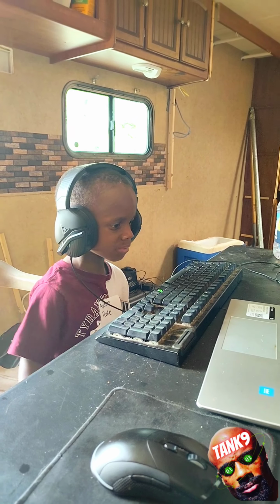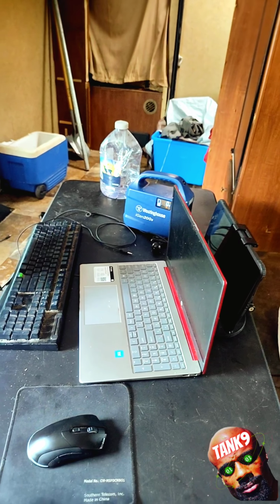What is a Computer? Portable Battery? Generator? Living on $2 a day Tank #2 Class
Support

Company
- Tank9 Code LLC

The BiZ9 Framework 🦾
The BiZ9 Framework is a developer friendly platform for building premium, polished, fast, professional and scalable business applications using the lastest rapid application development tools and techniques. The framework consists of libraries, commands, scripts, and packages for creating, maintaining, testing, and deploying both mobile and website applications. The primary 3rd party framework used are React, React Native, Node.js, ExpressJS, MongoDB, Nginx, Redis, Git, and Bash. [The BiZ9 Framework] focus is to be precise, routine, rapid, and customizable. The primary target devices for The BiZ9 Framework are Apple iOS, Android, Chrome, Safari, Firefox, and Edge. Other 3rd party Application Programming Interfaces (API) that are pre included are Amazon Web Service, Stripe and Bravely.

TaNK9 Code 👽
Brandon Poole Sr also known as ‘TaNK’ is a technical lead and full stack software engineer with over 19 years of professional experience. He was born and raised in Atlanta, Ga and graduated with a Computer Information Systems Bachelor of Science Degree from Fort Valley State University.

He is sometimes referred to as “the real Tank” from the movie The Matrix.

TagZ:
License

MIT